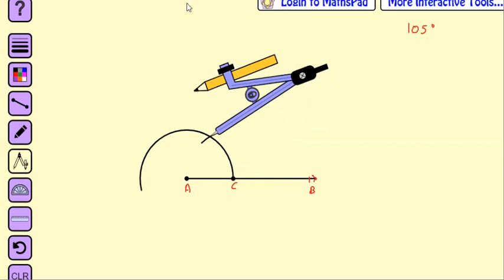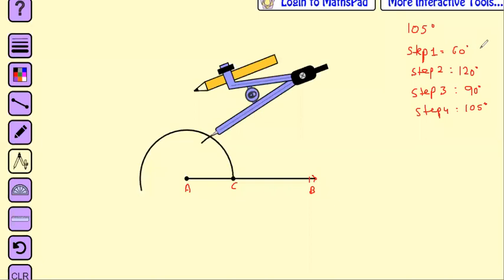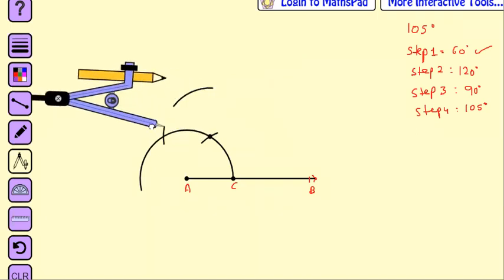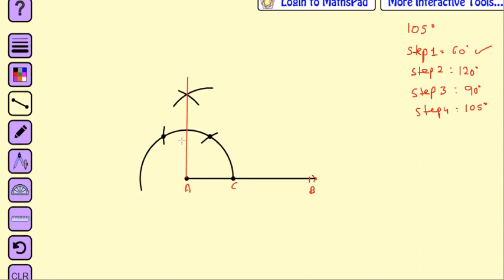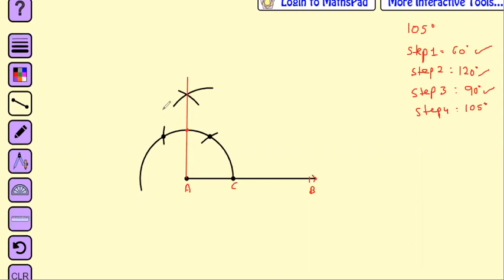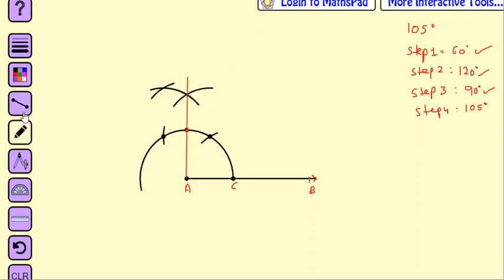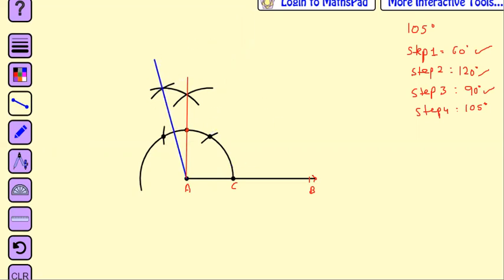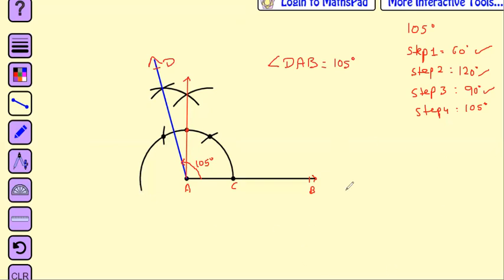construction of 105 degree angle